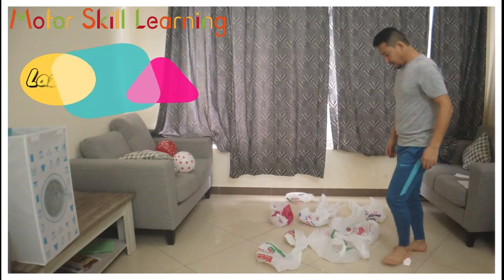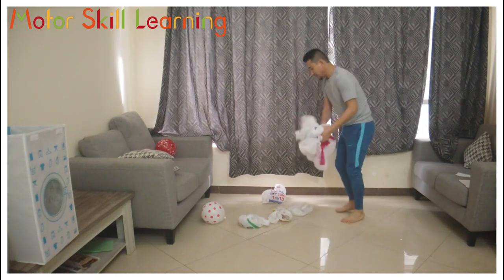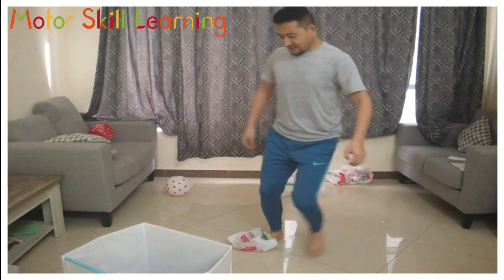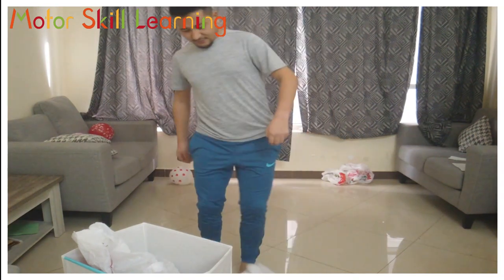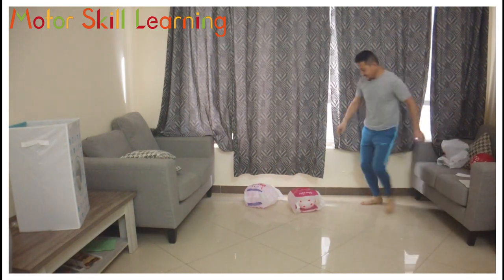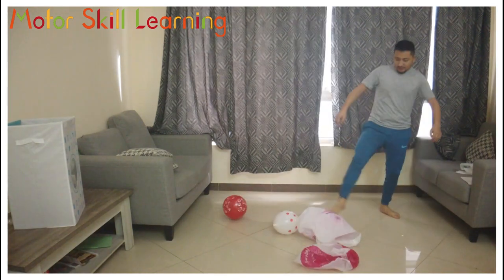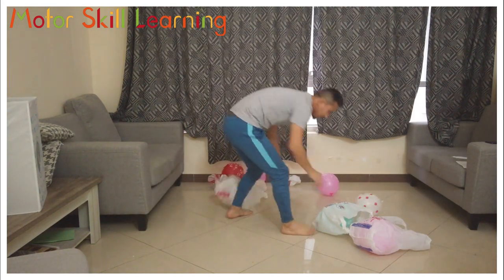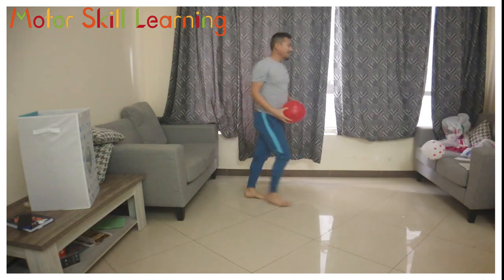3 fun PE games with plastic bag at home || pegames || physed games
I have designed these fun PE games to encourage children to involve in physical activity even at home. It helps to develop child motor skill such as coordination, balance, rhythm and also develop cognitive skills. these fun PE games can be played by anyone, anywhere in gathering, party etc.

1- THE RING MASTER

The ring master - In this fun game, you need to divide the group into two teams or more depending on the player's strengths. Each player will have hoops if you have enough hoops, or one hoop will also do. Position both teams opposite to each other a few meters distance from the center area where you will keep several cones having a slight gap between each cone. On a command go, the first player from each team will roll the hopes towards the cone; the hoops that fall over the cone will get the point. Hence, the player has to roll the hoops in such a way that they will stop in the cone area; players are not allowed to throw the hoops. Once all the player has completed their turn, the team point will be calculated. The team to score the most points wins.
To make it easier reduce the rolling distance from the center.
To make it challenging either increase the rolling distance or reduce the cone.